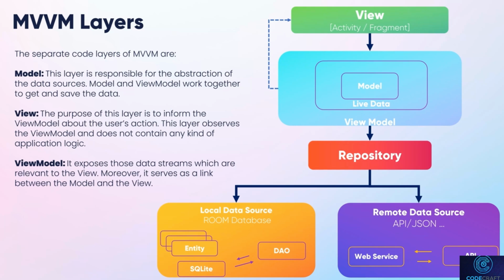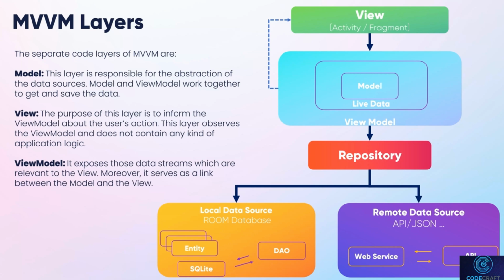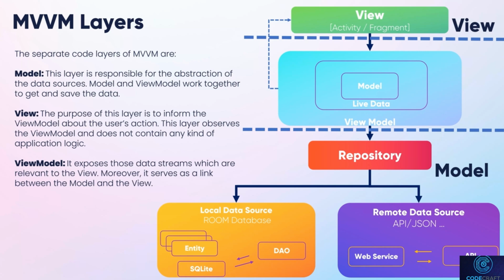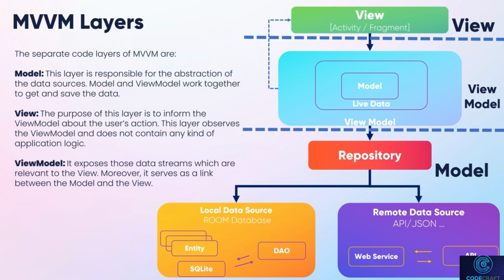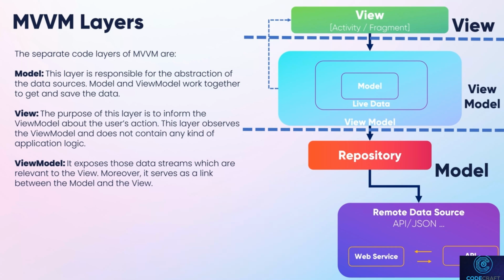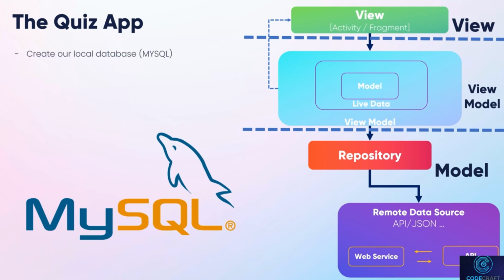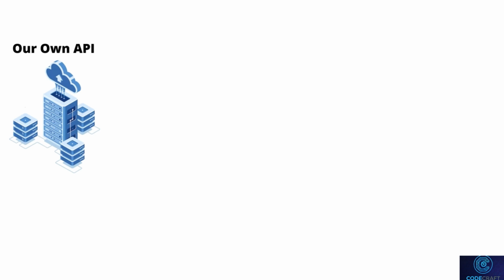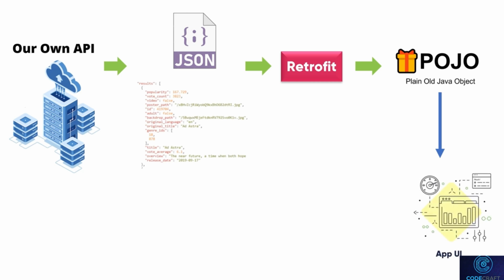(233) MVVM Architecture Overview | Android MVVM Explained for Beginners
In this video from The Complete Android Development Course, you'll get a complete overview of MVVM (Model-View-ViewModel) Architecture, one of the most widely used software design patterns in modern Android development.

MVVM helps developers build scalable, maintainable, testable, and clean Android applications by separating business logic from UI components. It is the foundation behind many professional Android apps and works perfectly with Android Jetpack components such as ViewModel, LiveData, Room Database, Retrofit, Paging 3, and Data Binding.

📚 In this tutorial you will learn:

What is MVVM Architecture
Why MVVM is important
Understanding Model Layer
Understanding View Layer
Understanding ViewModel Layer
Data Flow in MVVM
Benefits of MVVM Architecture
MVVM vs MVC
MVVM vs MVP
Android Jetpack Integration
Repository Pattern Overview
Clean Architecture Concepts
Real-World Android App Development
🚀 Technologies Covered
Android Studio
MVVM Architecture
ViewModel
LiveData
Repository Pattern
Room Database
Retrofit
Paging 3
Data Binding
Android Jetpack
🎯 Why Learn MVVM?

✅ Better Scalability
✅ Easier Maintenance
✅ Testable Code
✅ Industry Standard Architecture
✅ Faster Development Workflow

This tutorial is perfect for:

Android beginners
Android developers
Students preparing for interviews
Developers learning Android Architecture

By the end of this video, you'll understand how MVVM Architecture works and why it is the preferred architecture for modern Android applications.

Android Development
Java Programming
Kotlin Programming
Flutter Development
Firebase
Graphic Design
Video Editing